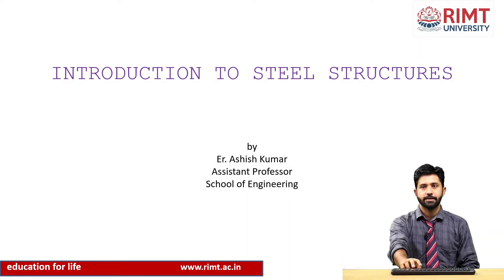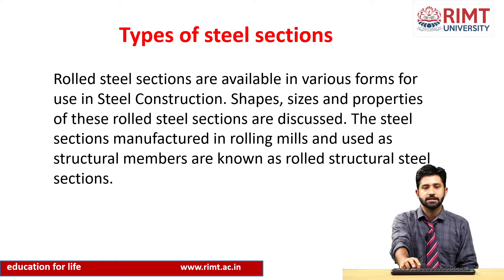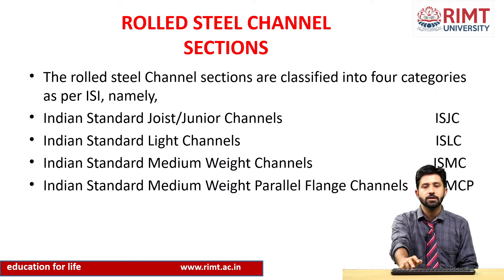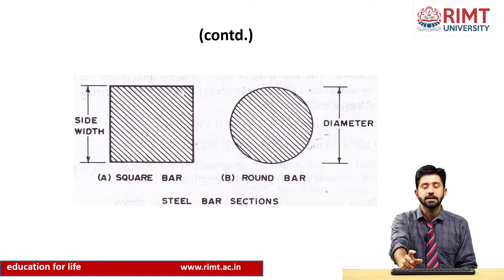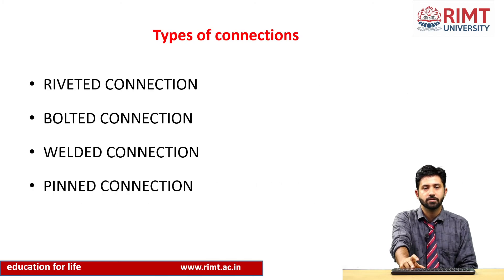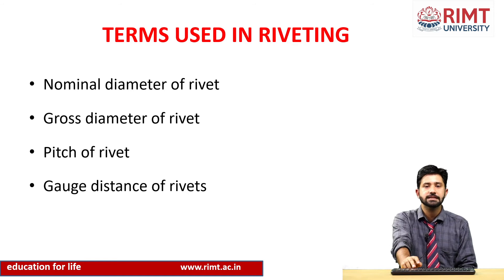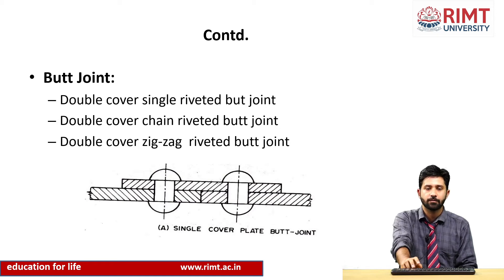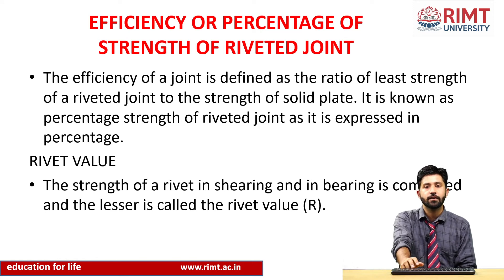Introduction to Steel Structures | Mr. Ashish Kumar | School of Engineering | RIMT University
Presented By: Mr. Ashish Kumar, Assistant Professor, Department of Civil Engineering

✔ RIMT Polytechnic
✔ ITI